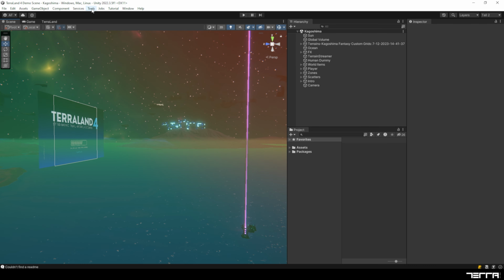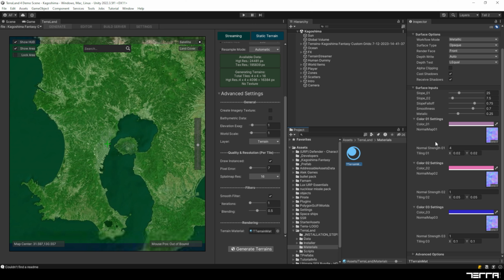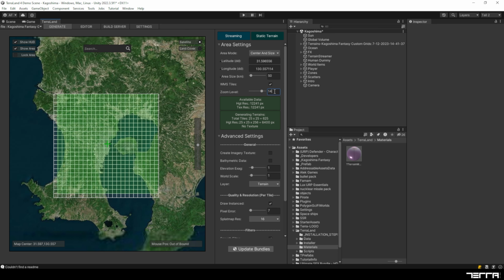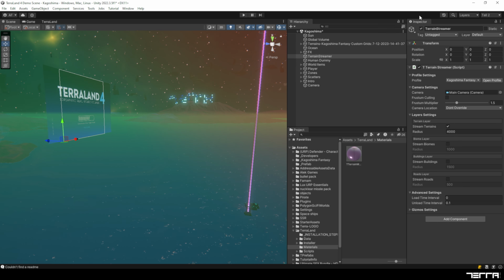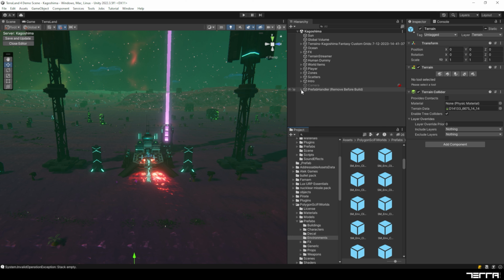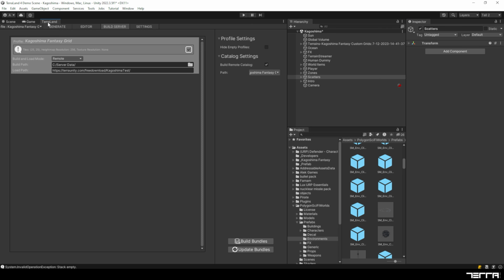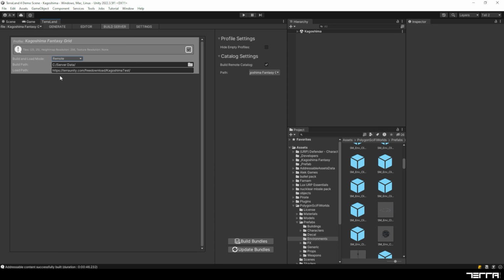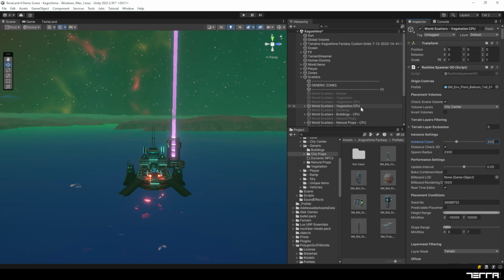TerraLand 4 - Streaming The World During Runtime in Unity (Demo Scene Breakdown and Features)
Note: Watch video in 4K for the best quality!

Here is the scene breakdown for TerraLand 4's "Kagoshima 2178: Galactic Nexus" demo as we will dive deep into TerraLand's features and streaming server setup.

Using TerraLand 4, we created 2500 km2 of Kagoshima, Japan in a server hosted on TERRA cloud and converted the terrain tiles and objects into a futuristic sci-fi style via custom materials and post-processing effects. When you run the game, all world content will be downloaded around the player as you navigate the scene and world chunks will be streamed on demand and in real-time.

The most important section of TL4 lies within its advanced streaming system that comes with a WORLD EDITOR system where users can load certain world chunks in the created server and start filling the world with their own stuff by placing models or edit terrains and etc. as shown in this video.

Team members can load and work in parallel on world chunks along with projects' git setup and design the game and levels and upload back the changes back into the created master server by TL4 as bundles when they are happy. Generated servers using TL4 can be distributed locally on your hard drive or distributed on cloud so that the world can stream your world content by having the built application.

Chapters:
0:00   Intro
01:10 How to open TerraLand
01:25 Generate Tab
01:33 Static Terrain
01:57 WMS Tiles option
02:28 Custom Terrain Material
02:59 Background Terrain
03:12 Streaming
04:17 Create Imagery texture option
04:45 Generate or Update Bundles
05:06 Terrain Streamer
05:20 Layer settings
05:58 Editor Tab
06:13 "Open in Editor" button
06:18 PrefabHandler
06:24 Adding new models next to the scene
06:33 Finding the required terrain tiles under hierarchy tab
07:25 Assigning placed items new layers
07:47 "Save and Update" and "Close Editor" Buttons
08:42 Build Tab
08:54 Built-in build mode
09:02 Local build mode
09:16 Remote build mode
09:43 How to use "Remote" build mode
10:14 Showing other objects and components in the scene
10:40 Defined Zones
10:52 Runtime spawners under scatters
11:14 Volume layers
11:28 Invert Volumes
11:56 Building the server in Built-in mode
12:01 Testing the build

Used Assets:
TerraLand 4 - Streaming Huge 3D Scenes in Unity
Synty Studios - Sci-Fi Worlds